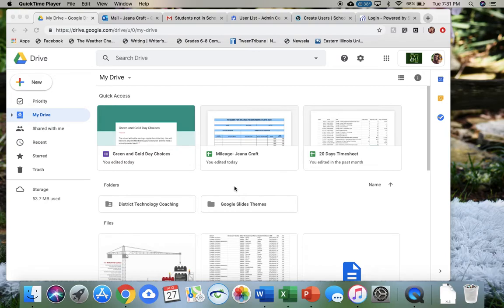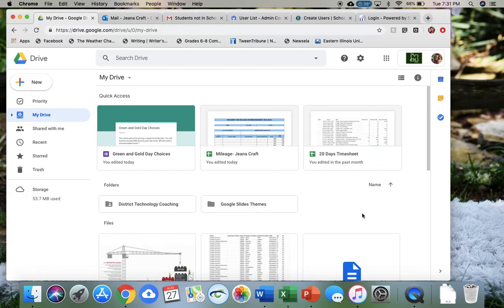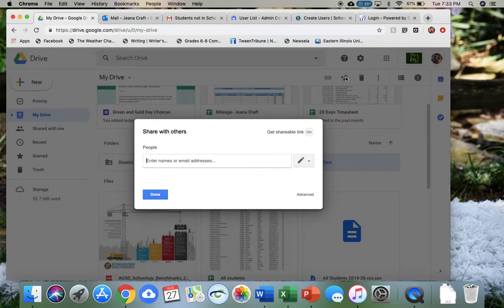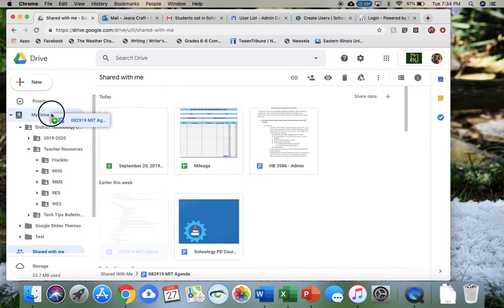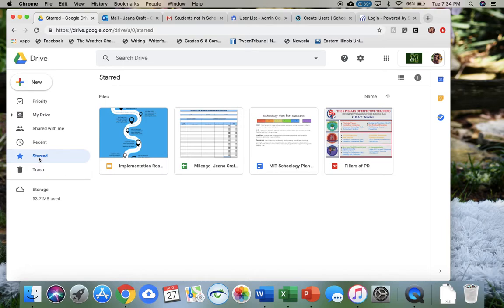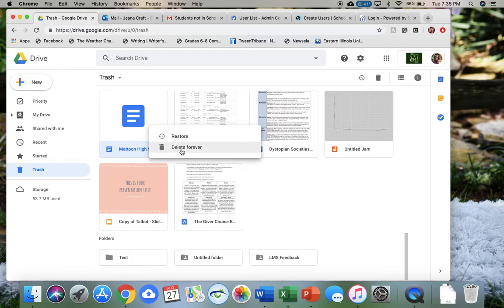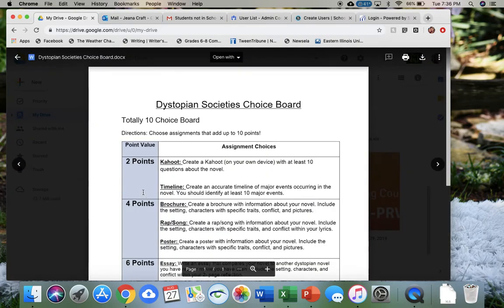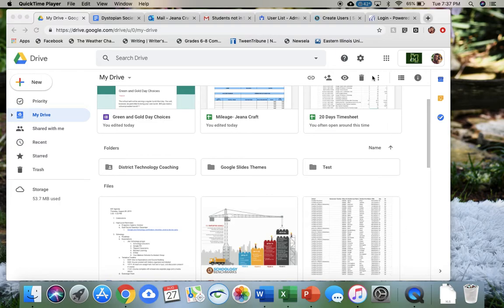Google Drive Overview